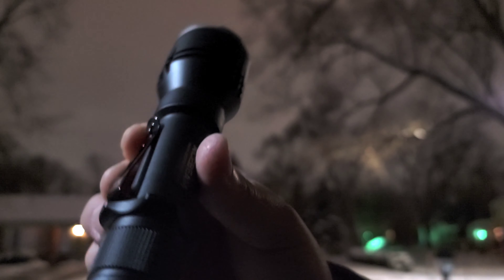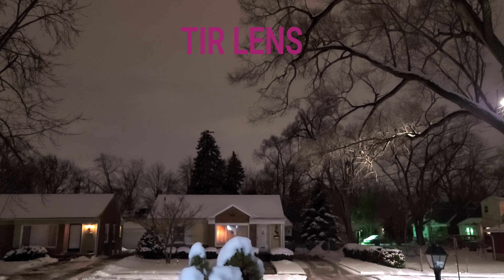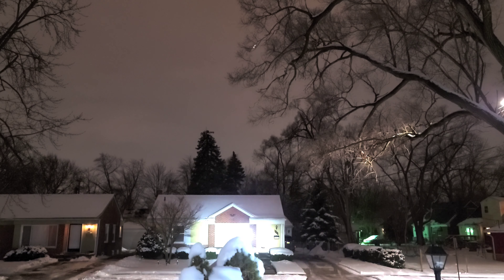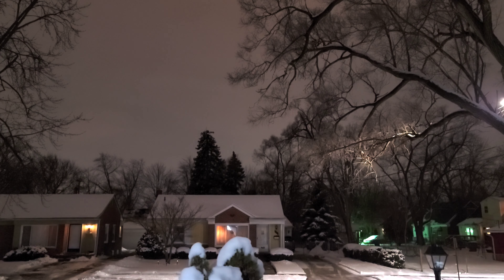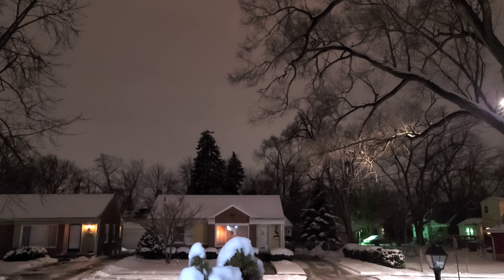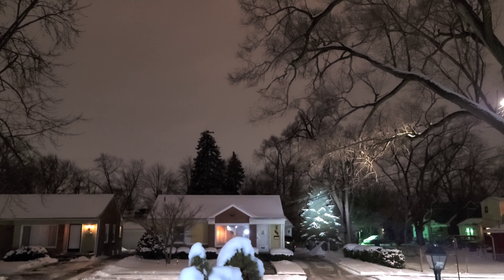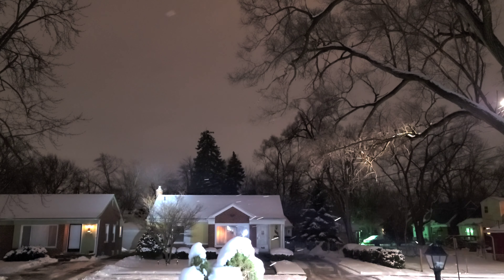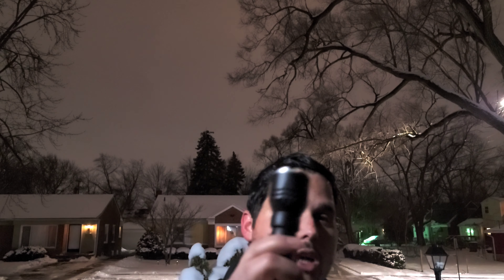Acebeam L17 vs Sofirn IF22A || Beamshot Testing!! 2100 lumens vs 1400 lumens.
In this video we are taking a look at the nighttime Beamshot performance of the Acebeam l17 and the Sofirn IF22A. Both lights are rocking the TIR Lens technology!! The Sofirn IF22A supports a massive 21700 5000mah battery , while the Acebeam L17 supports the standard 18650 battery 3000mah.
This is my medium- test sight for the throwers!  Please enjoy the video!!